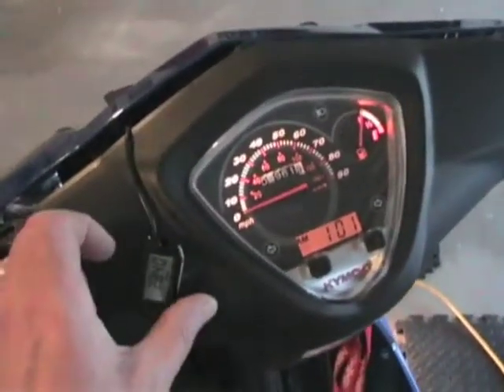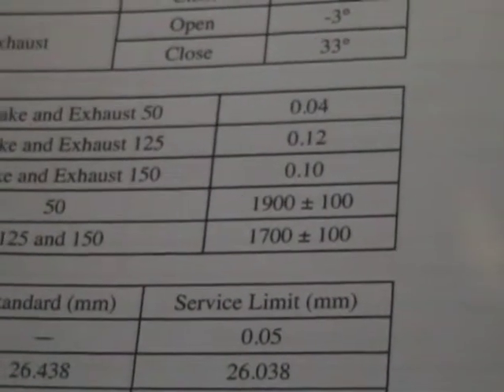10 - Super8 Removing Panels and Installing Tach and Temp Sensors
10 - Super8 Removing Panels and Installing Tach and Temp Sensors